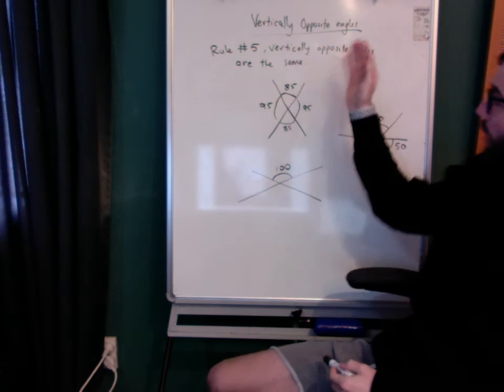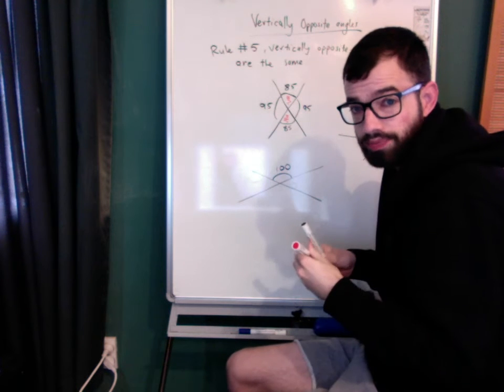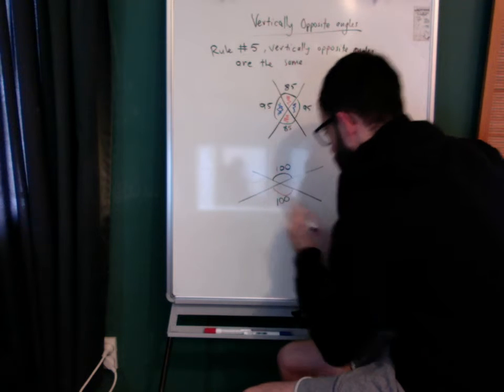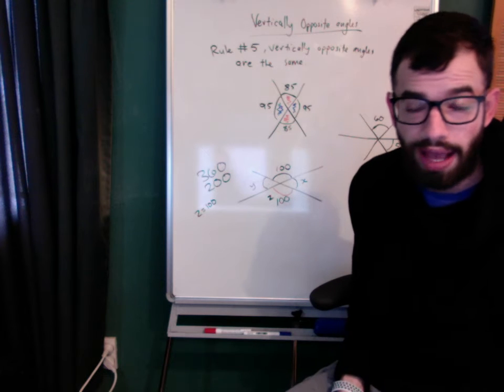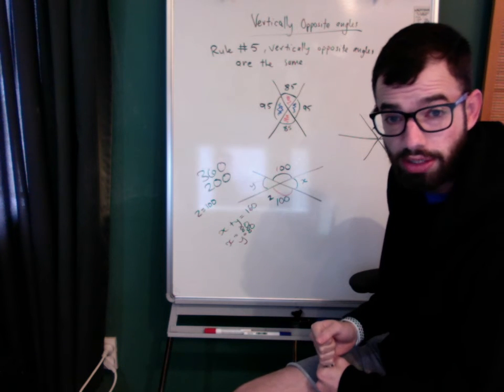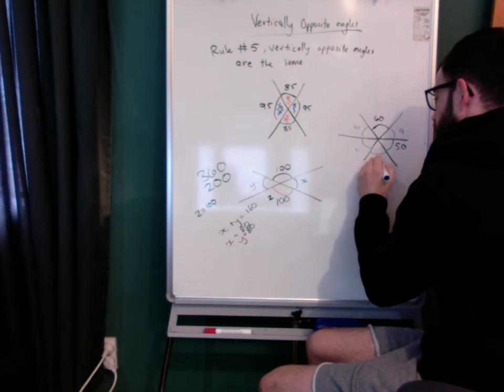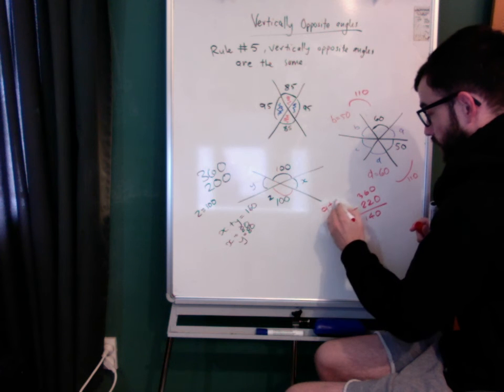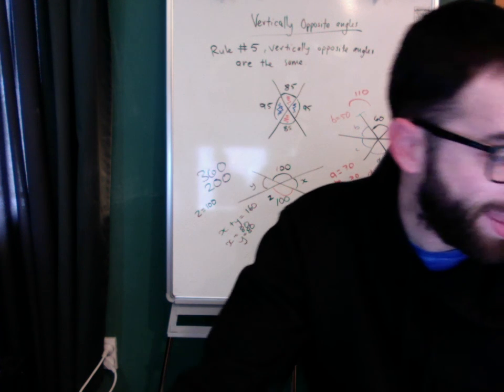Vertically Opposite Angles